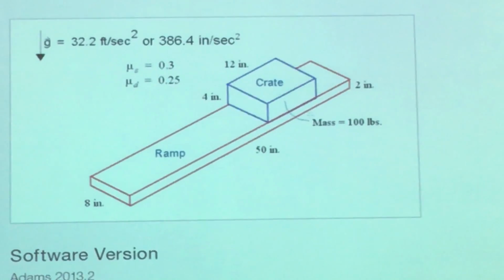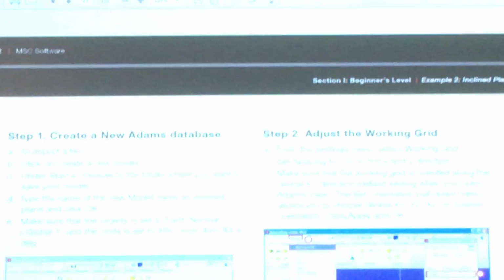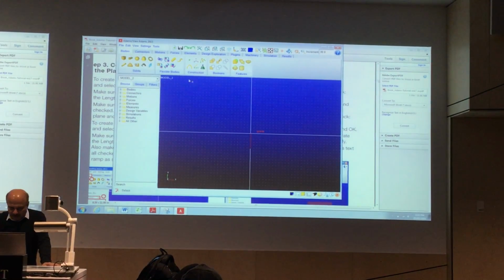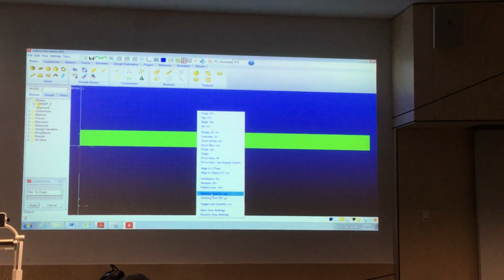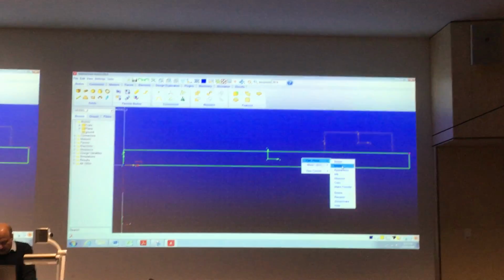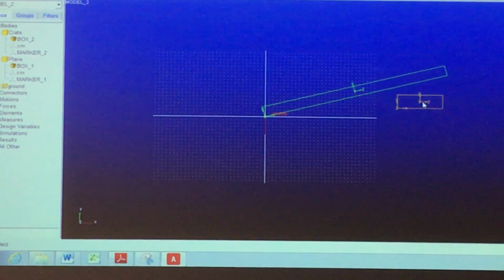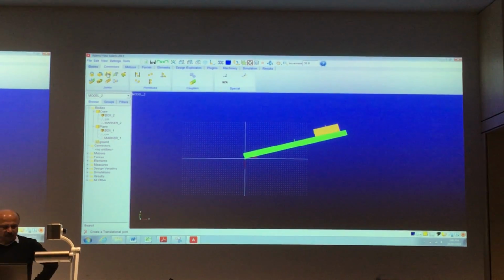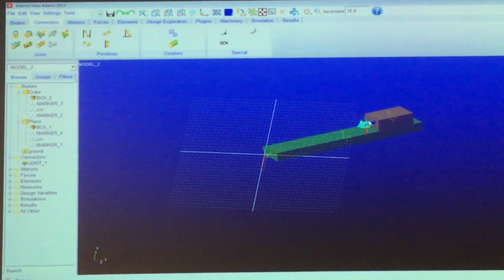example 2 part 1